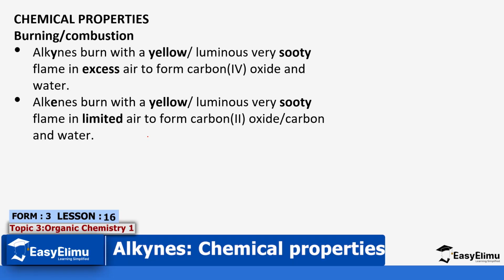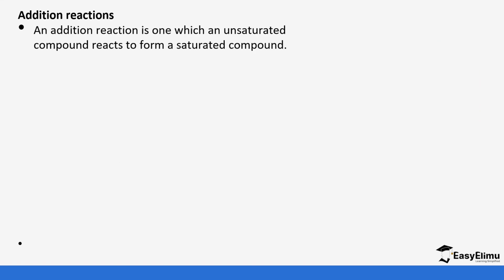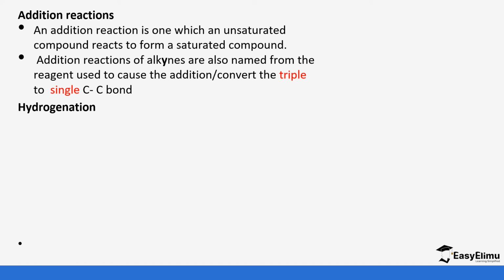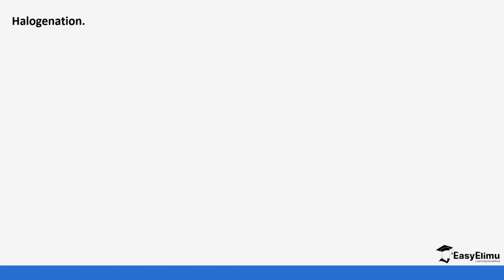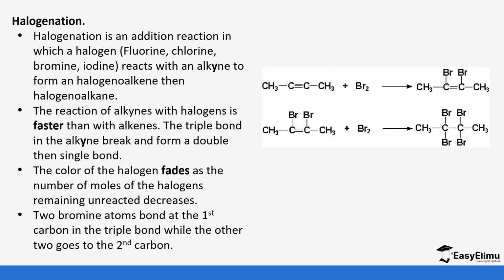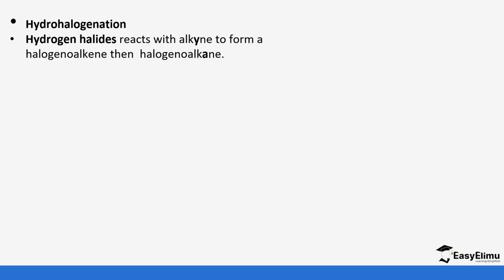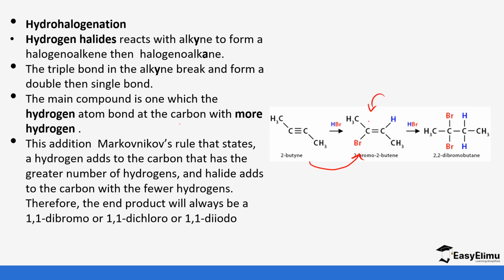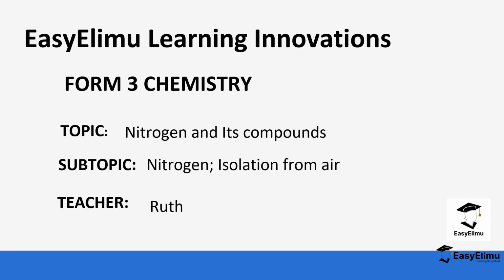Alkynes; Chemical properties - Chemistry Form 3 Topic; Organic Chemistry 1 Lesson 16 out of 16